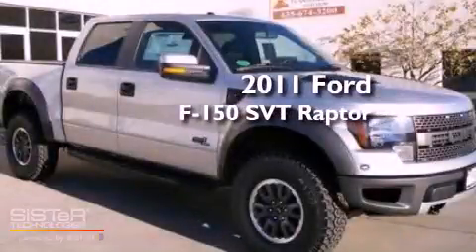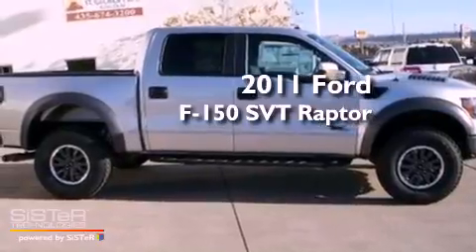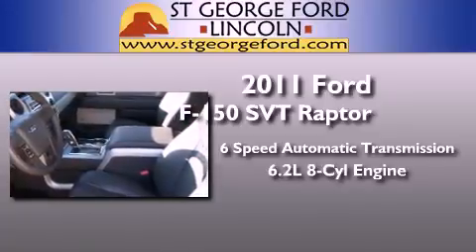2011 FORD F-150 UT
We have been honored to serve the  UT area , we promise that your experience at our dealership will exceed your expectations !

 Year : 2011
 Make : FORD
 Model : F-150
 Engine : 6.2L V8
 Trans . : AUTO 6SPD
 Exterior : INGOT SILVER METALLIC
 Miles : 5

 Stock : 0B26550

 St. George Ford Lincoln